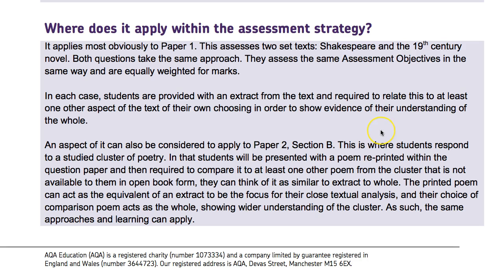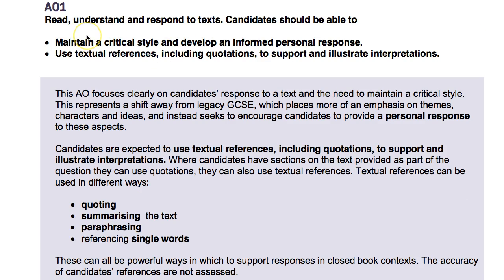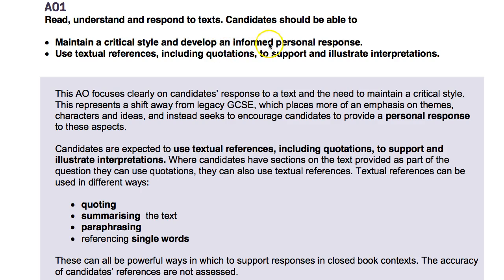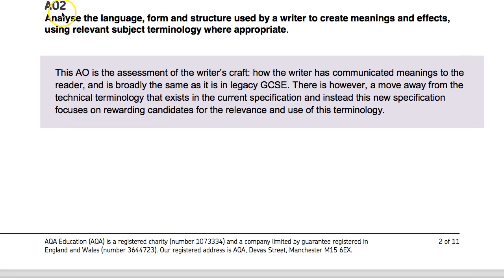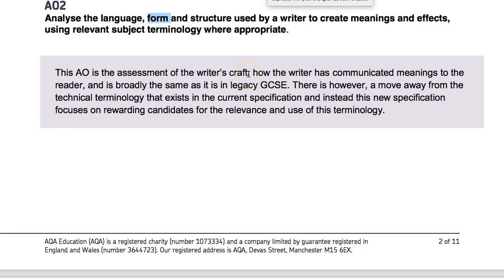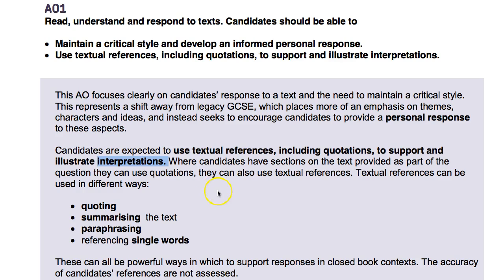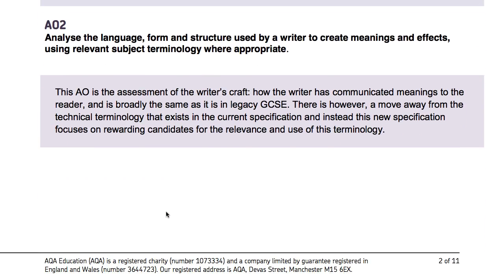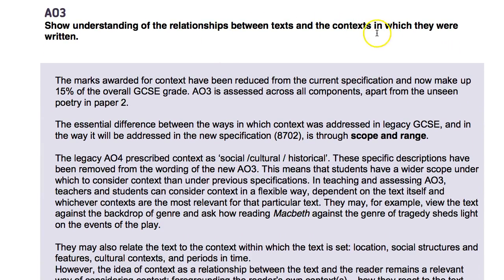How to Answer the Extract Question AQA Literature Paper 1 8702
Learn the examiners' advice for the Shakespeare play and 19th Century novel.

Get to grips with the assessment objectives, and how to demonstrate these in the exam answers.

Understand how this advice also helps you for Paper 2, when answering the poetry comparison.

Take a look at the Mr Salles Guide to 100% in AQA GCSE English Language at: